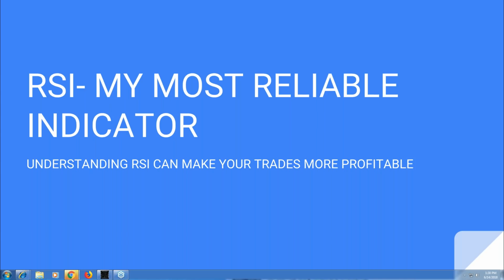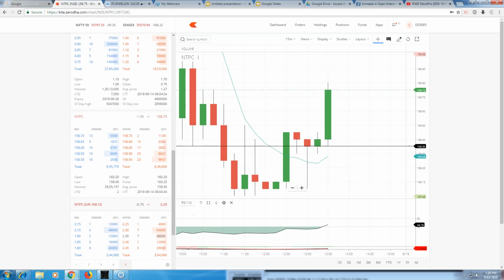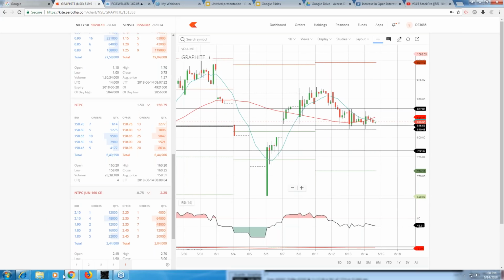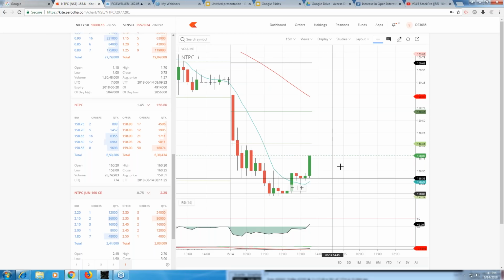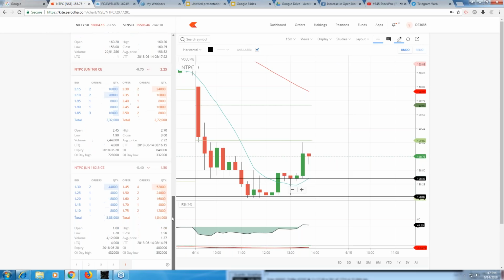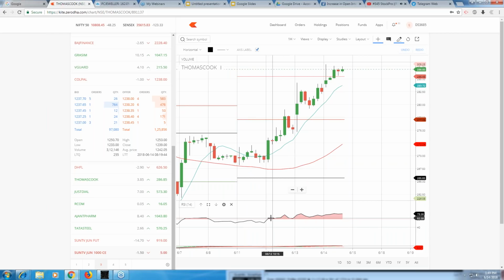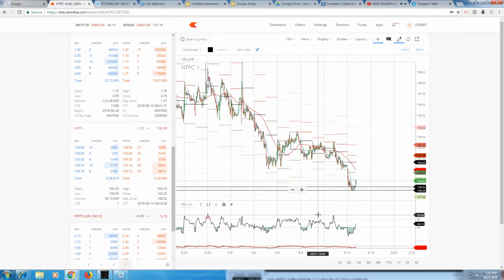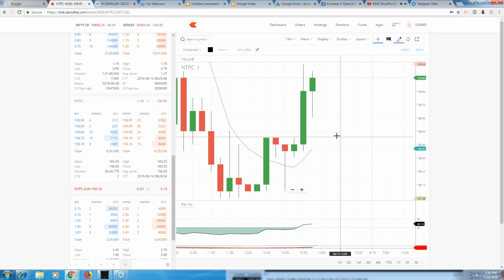#346 StockPro | How to Use RSI Effectively: A Key Indicator for Smarter Trade Setups